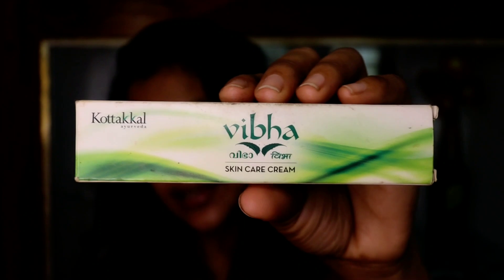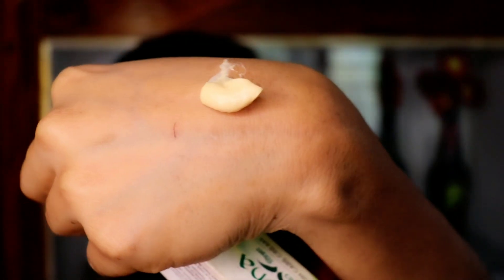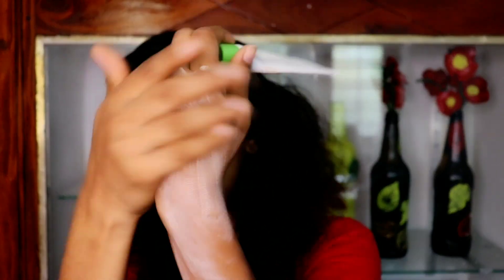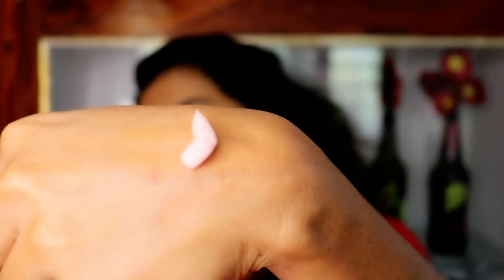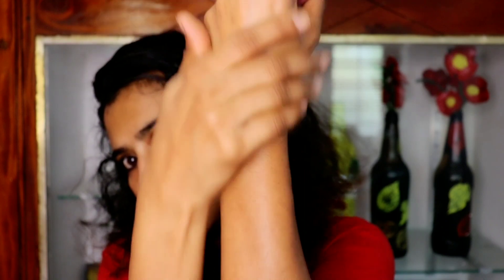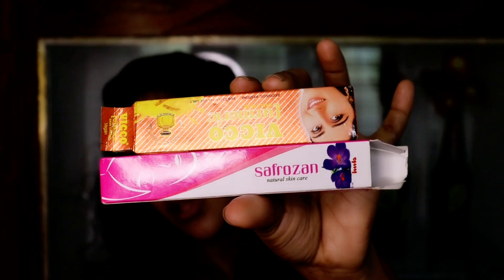Day-24|A few ayurvedic creams to help give color in 7 days|skin whitening ayurveda cream|get clear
GULBADAN 100% Vitamin C Powder 100 GM (Ascorbic Acid) For Face Skin Whitening For Men & Women

My camera
My mobile
My Tripod
My Ring light

The Information contained herein should not be used as substitute for the
advice of an appropriately qualified and licensed Physician or Medical
Practitioners or any registered healthcare practitioners. The information
cover all possible drug interactions or all WHO warnings or Alerts. This VLOG
also never updates on the Healthcare information passed all over the world by
well recognized organizations. Kindly consult your physician on query or
concerns on the interaction or you are directed to go for WHO/ICMR warning
over interactions and such warnings. Although this vloggers  are attempting to
provide accurate and updated information, no guarantee is put forth. Follow the
instructions put forth upon your risk and no such instructions shall be treated as
medical or health advice pertaining to any kind of specific or general condition
of the individual. Viewers hereby agree that HOME REMEDIES MALAYALAM  are permitted to
relieve from any of the losses, grievances, liabilities, injuries or damages and
admits that no claims shall be made in this regards.

❌️❌️All the information are given in this channel is only for general purpose and not take a professional advice. All the information are based on my own experience always take a patch test befor applying anything on your body